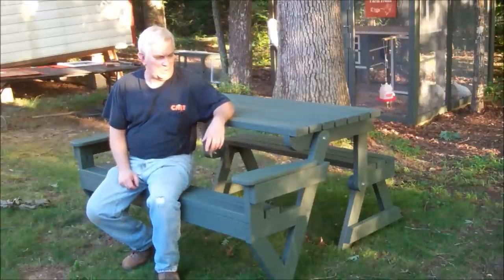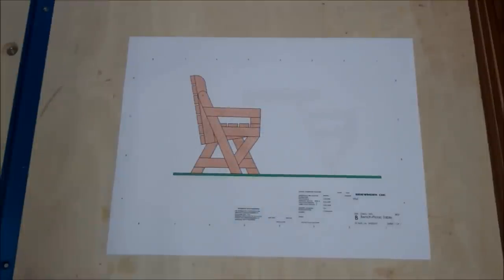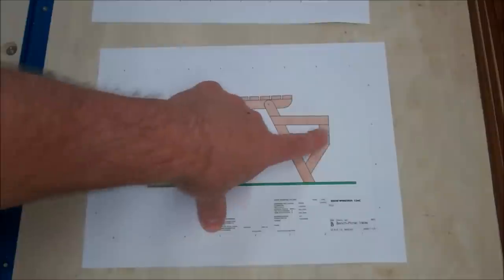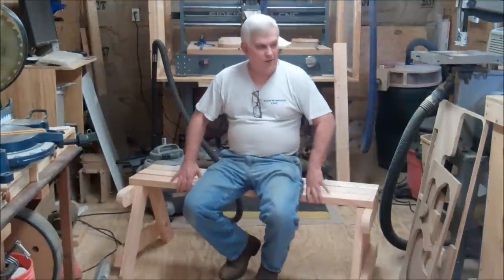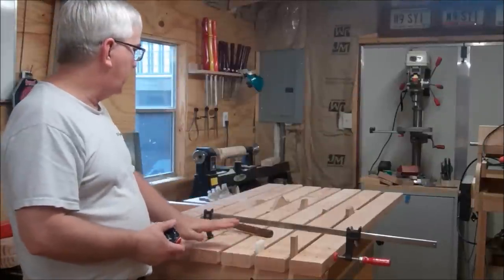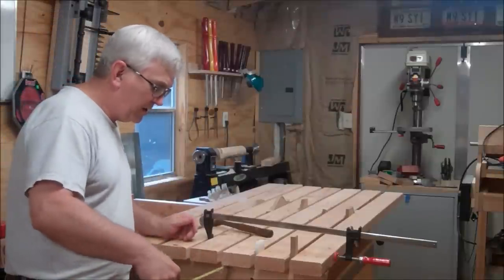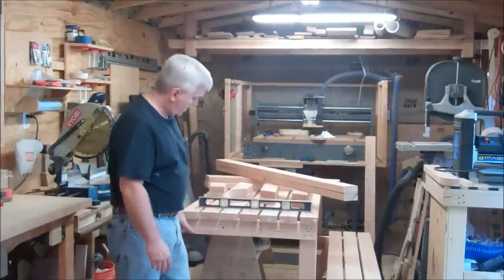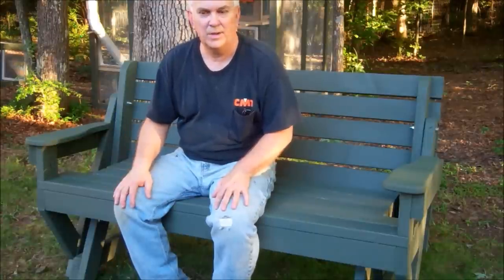Making a Bench Picnic Table